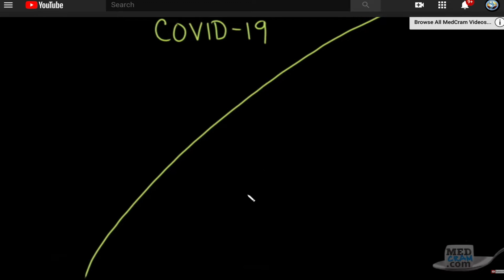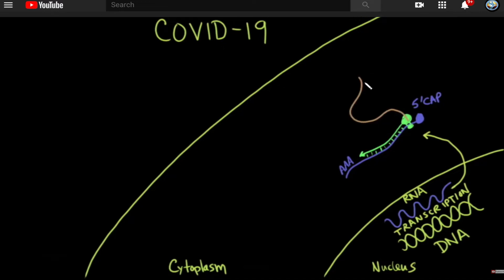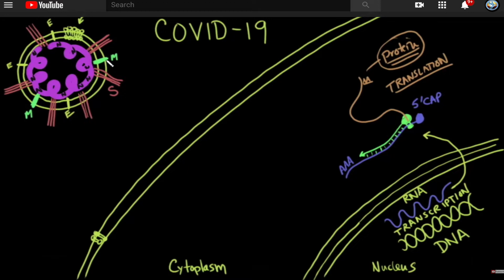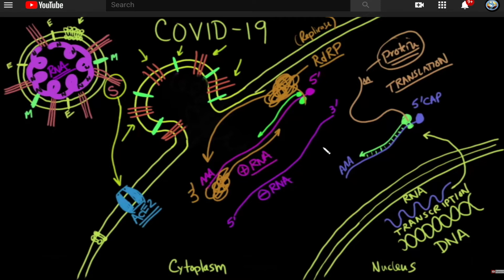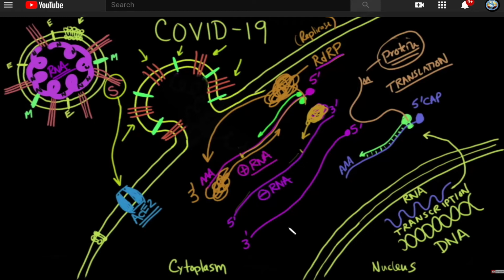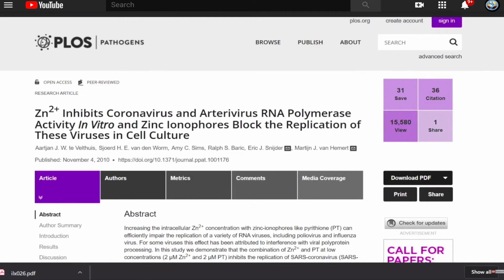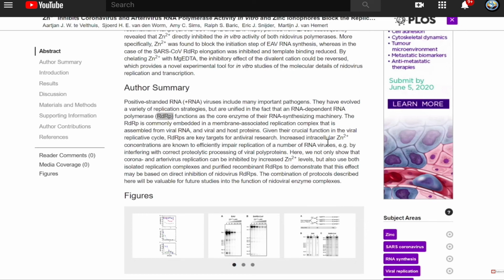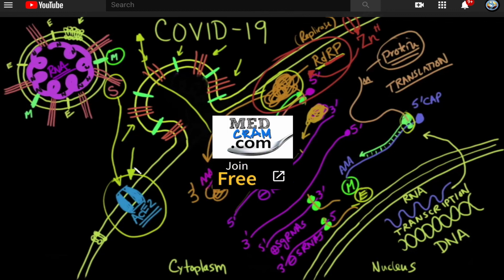WHAT INHIBITS THE CORONAVIRUS , what attacts the growth of the virus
THIS IS THE GOOD NEWS!!!  Please watch till the end of the video!!!